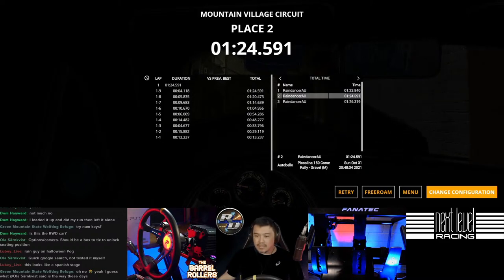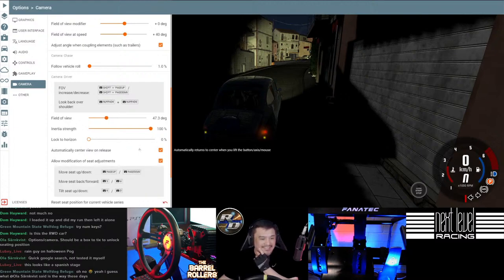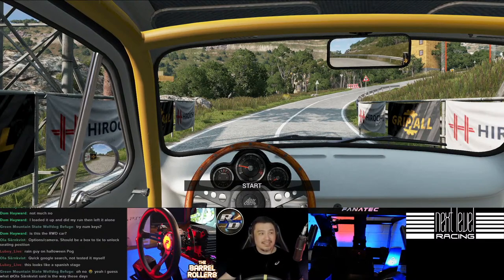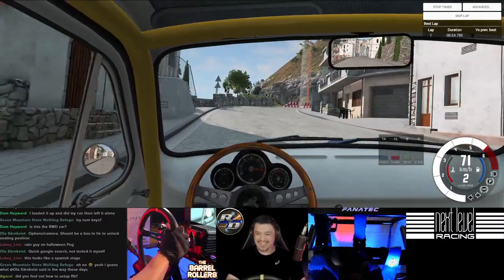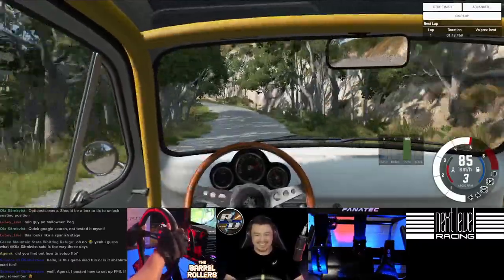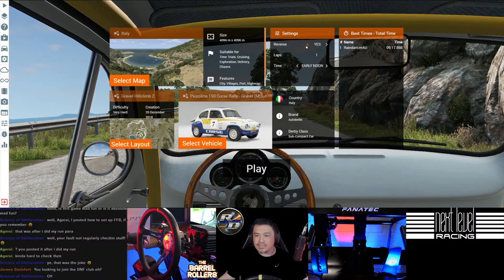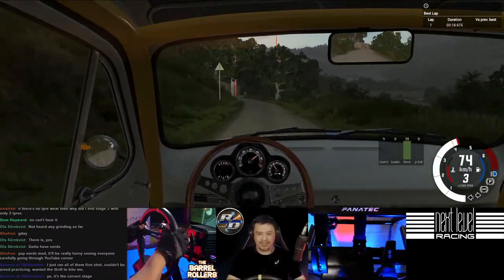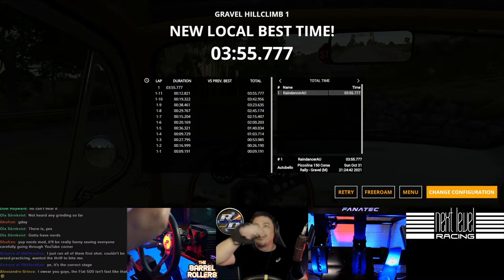The inaugural Barrel Rollers BeamNG Rally Event! CSL DD | F-GT Elite | NLR Motion V3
Trying out my  new F-GT Elite Sim Rig with the Fanatec CSL DD, direct drive wheelbase with BeamNG and the very first trial run of The Barrel Rollers BeamNG Rally by Fireball_TX.

to join in with our events and activities!

Rig spec:
Next Level Racing F-GT Elite cockpit
Next Level Racing Motion Platform v3
Next Level Racing Elite Series Quad Monitor Stand
Next Level Racing ES1 Seat

Fanatec CSL DD wheelbase
Fanatec Clubsport Shifter SQ v1.5
Fanatec Clubsport Pedals v3 Inverted
MoMo Mod 0.8 350mm Leather Blue rim

Game PC Spec:
24 GB Asus ROG Strix OC Nvidia GeForce 3090
Gigabyte Aorus Master X570
64GB T.Force Delta DDR4 3600
1 TB Samsung 980 Pro PCIe 4 NVME SSD

Streaming PC Spec:
16 GB Powercolor Red Devil AMD Radeon RX 6800 XT
Gigabyte Aorus X470 Ultra Gaming
32 GB G.Skill Trident Z RGB DDR4 3200

Recording Equipment:
Wheel cam:
Sony A6400 | Lightdow 35mm f1.7 prime lens | Elgato HD60 Pro

Pedal cam:
Razer Kiyo

Face cam:
Logitech C922

Mic:
Audio Technica ATR2020 XLR (Condenser)

Headphones:
Sennheiser HD58X Jubilee

Mixer / Interface:
GoXLR Mini

Accessories
Elgato Streamdeck
Philips Hue Play
Xbox Series S/X Wireless Controller
Slik Camera Tripod
Neewer Scissor Arm and Shock Mount
Oculus Quest 2 64 GB